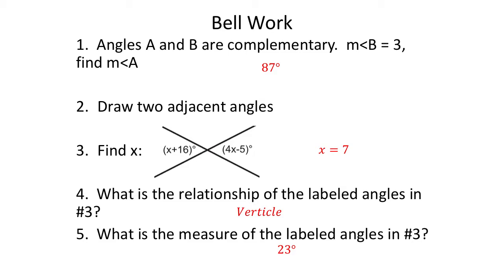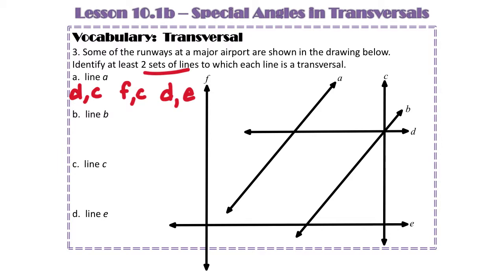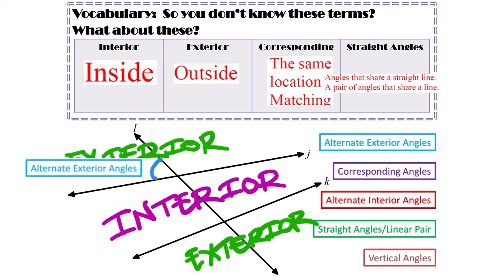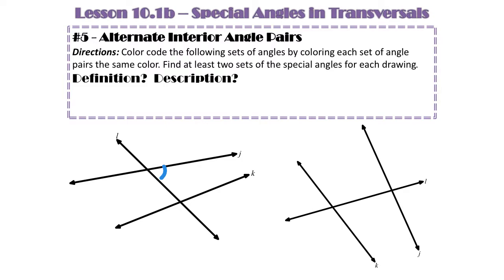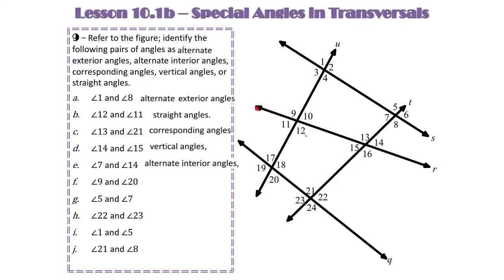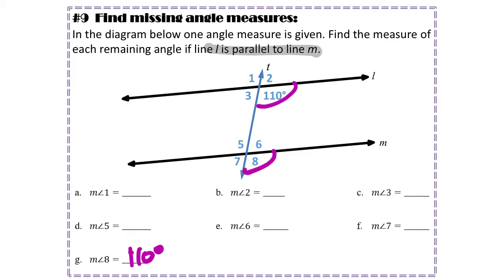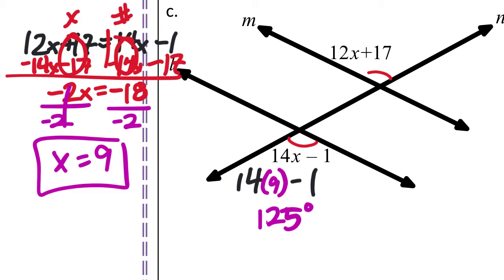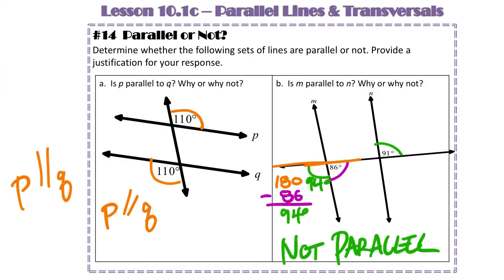Transversals and Angle Relationships (7th Grade Acc Unit 5 Lesson 2)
How transversals create angle relationships with parallel and non-parallel lines.